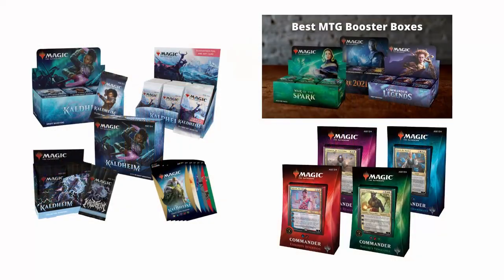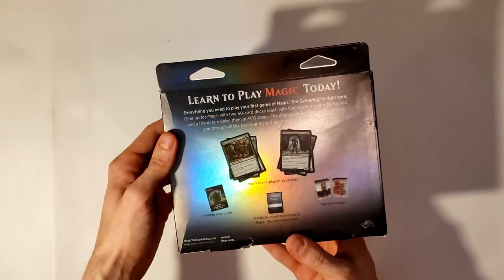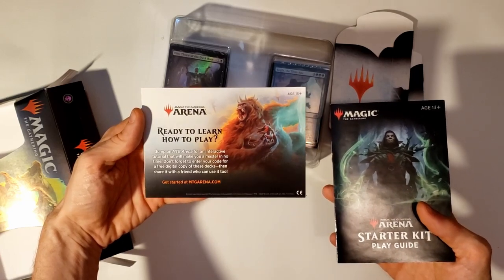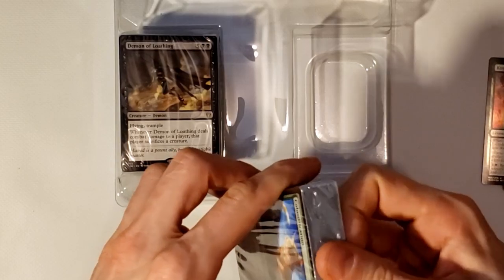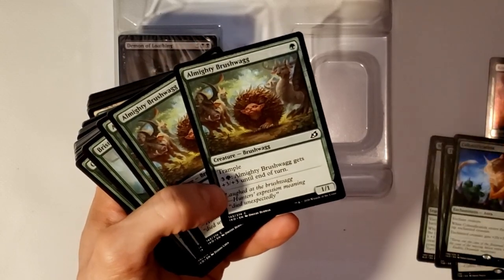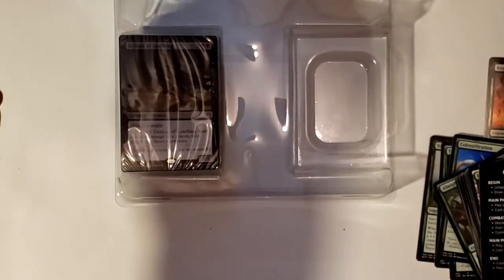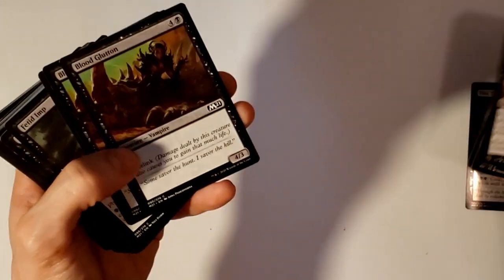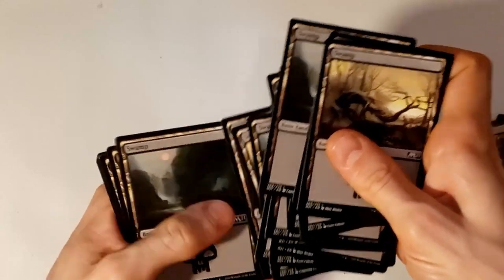MTG Arena Starter Kit Unboxing and Review (2021)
Title pretty well sums it up. I unbox the MTG Arena starter kit, and then review it after playing a few times.

This is my first time playing with real magic cards, but I have played the digital game a bunch. Those who are MTG veterans, feel free to correct any errors in the comments! I'm really excited to get into this game more!